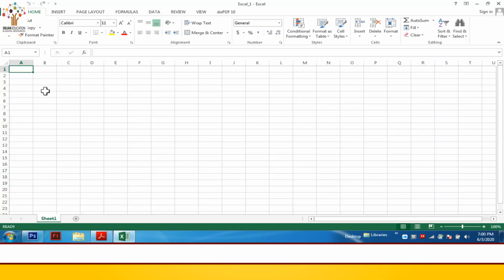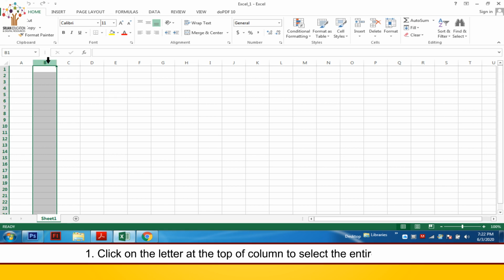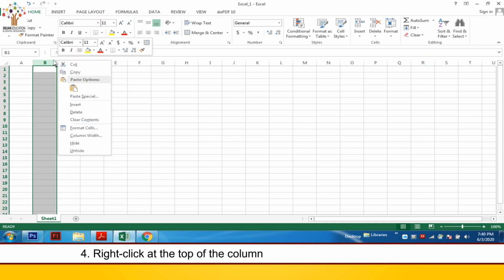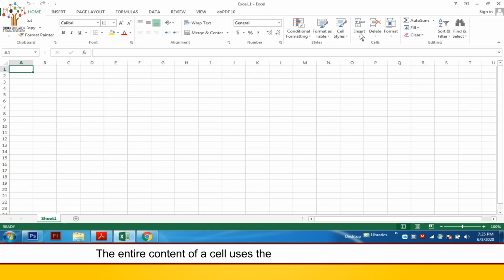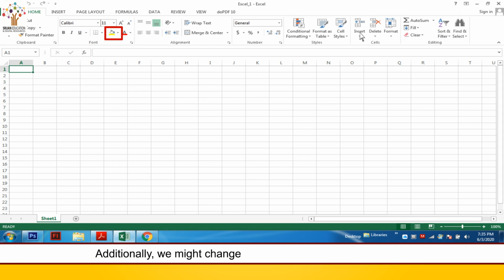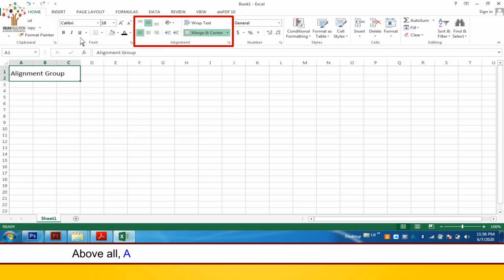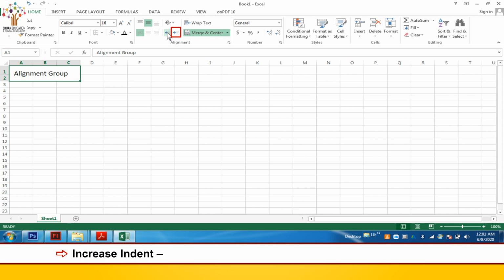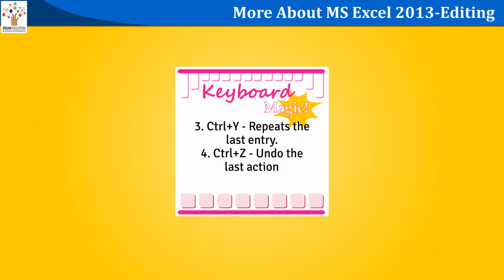More About MS Excel 2013 Editing - Learn Computers I Computer Education I Animations